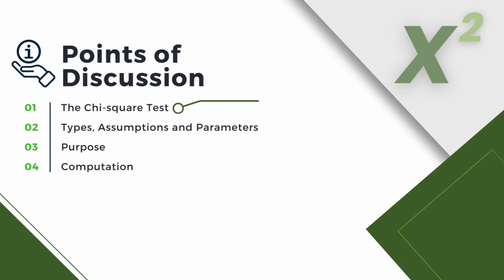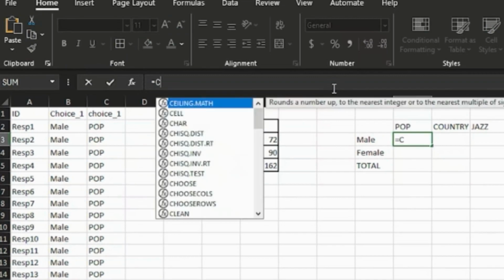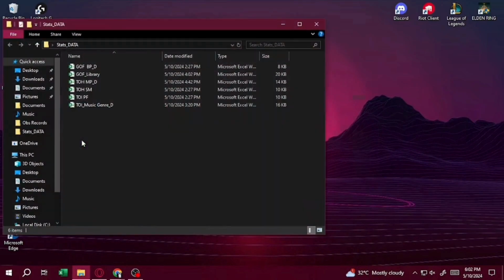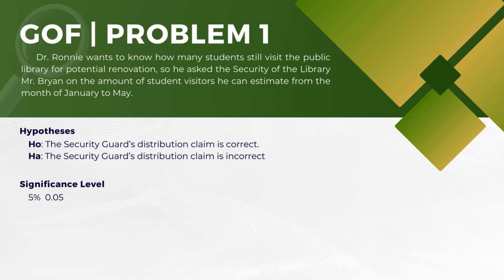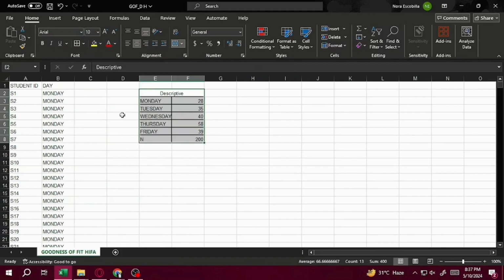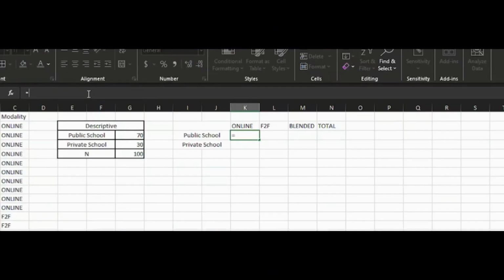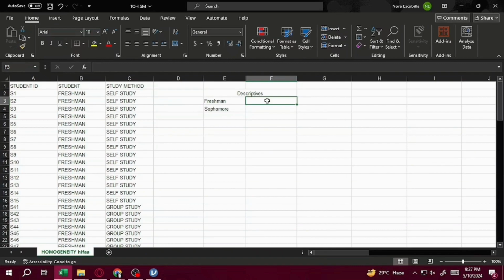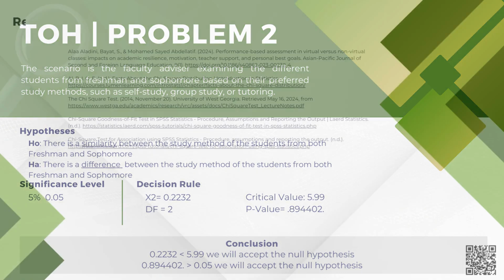The Chi Square Test | Test of Independence, Goodness-of-Fit, and Test of Homogeneity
andami kakaines buti nalang pogi si prof